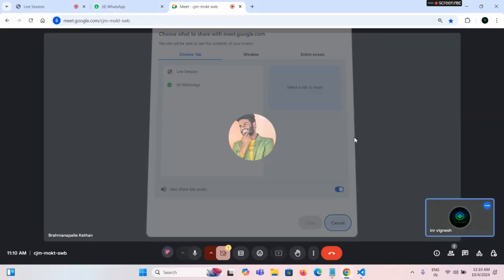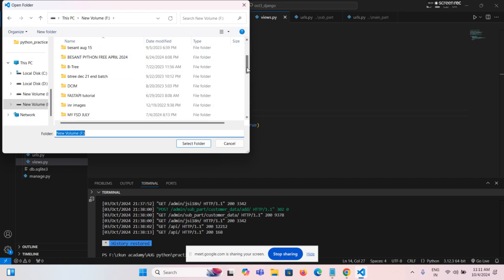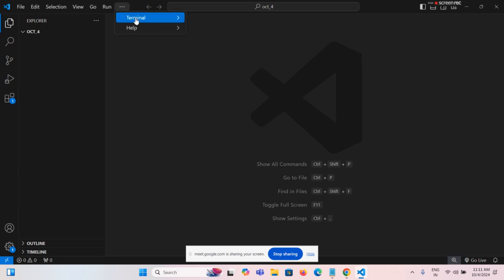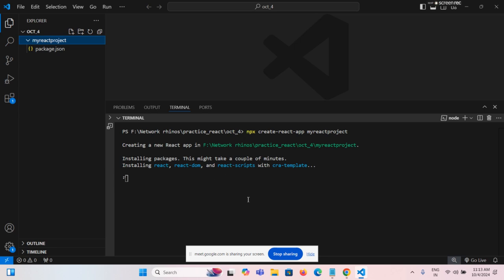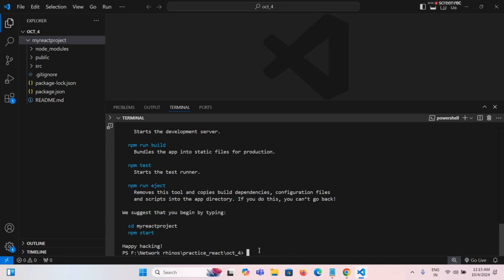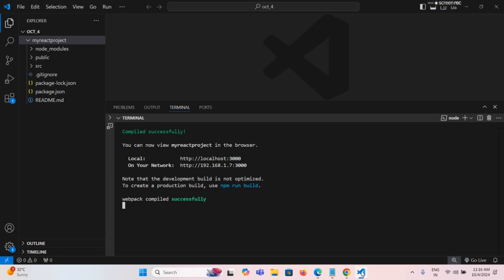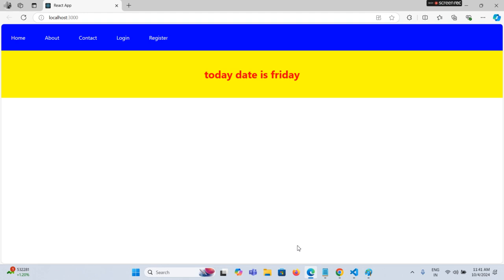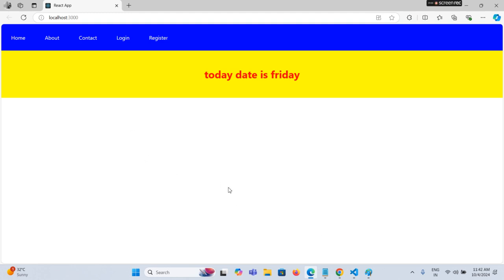REACT CLASS ENGLISH